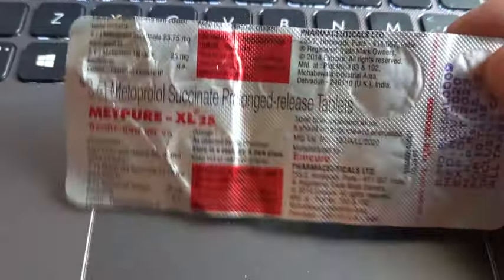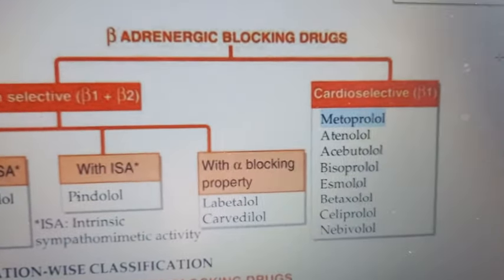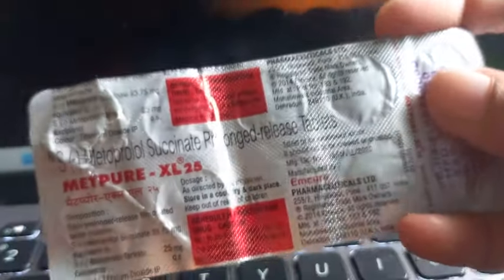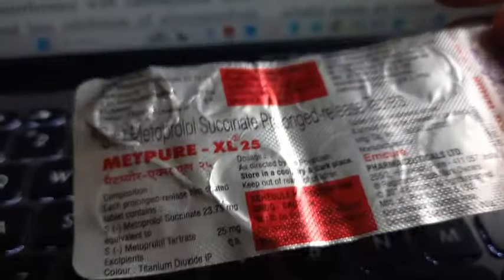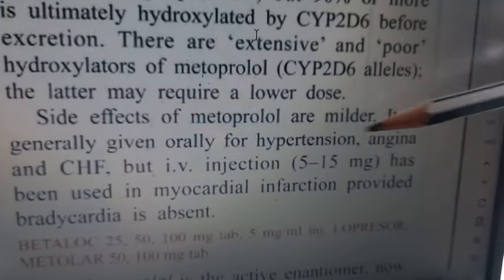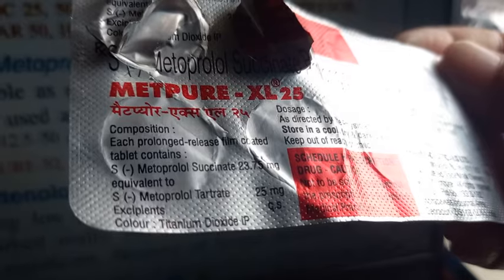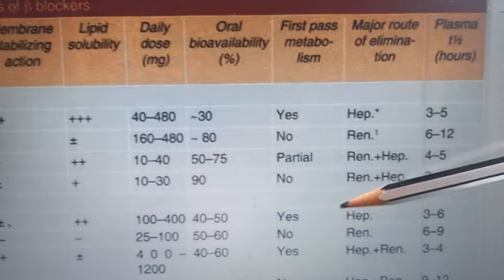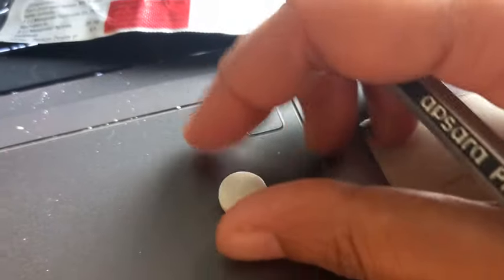Pharmacology Metoprolol HEART b1 blocker cardioselective beta antihypertensive real tablet taste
safe in pregnancy